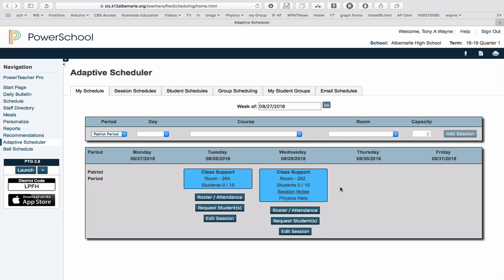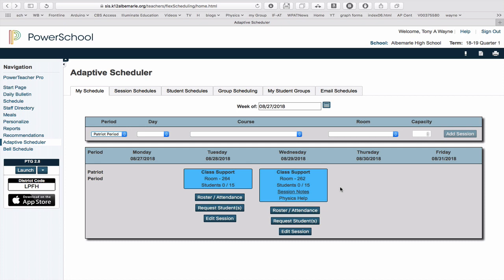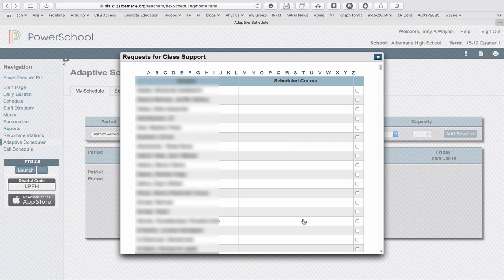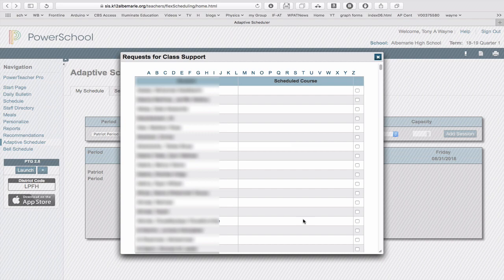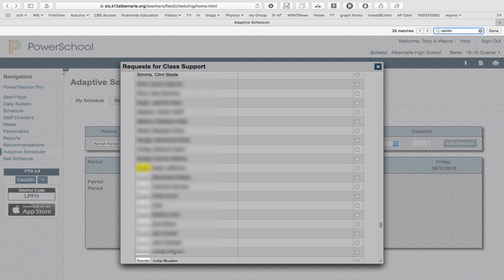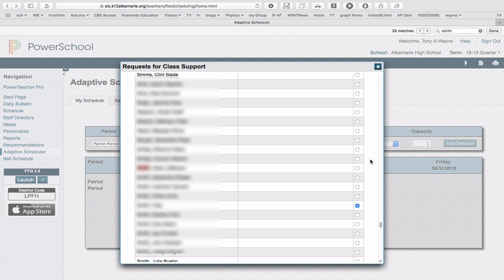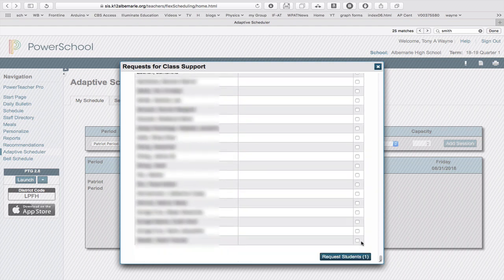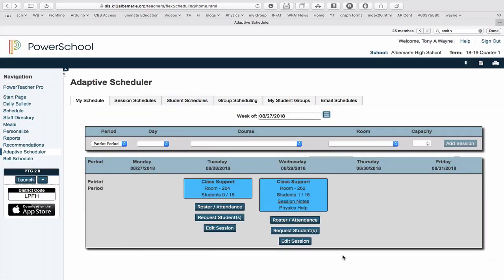Adaptive Scheduler: Requesting Students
This video shows how to request a student to a session you have already created using Adaptive Scheduler in PowerSchools.